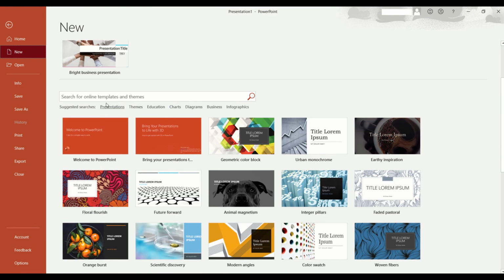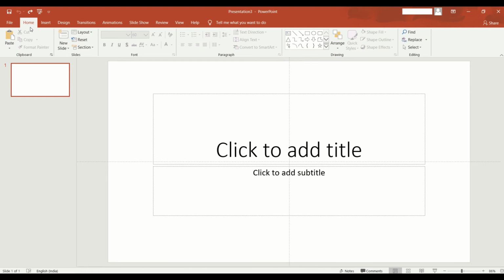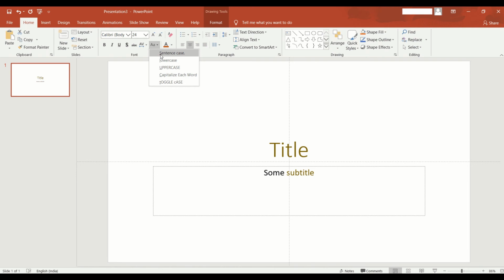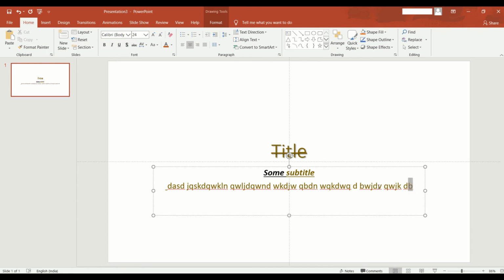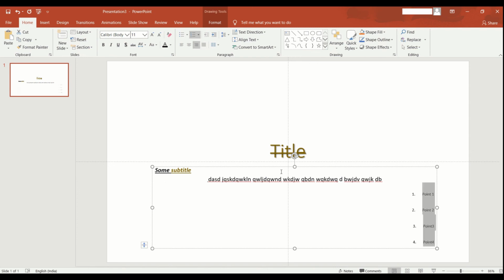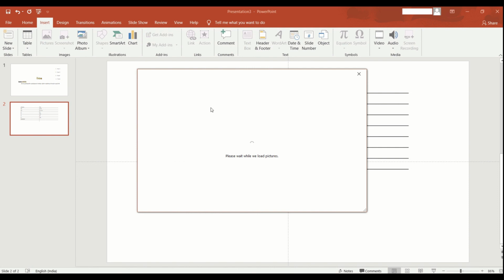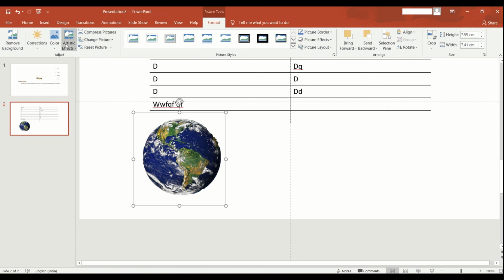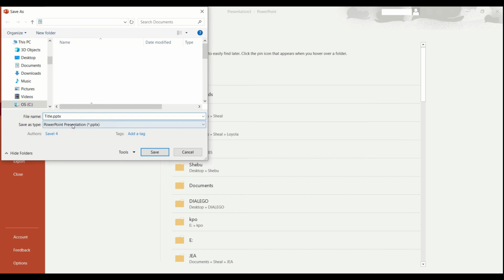Microsoft PowerPoint Basics for e-content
This video is a part of a series to aid academicians and educators with creating engaging e-content for their institution. In this video, we'll explore the basics of PowerPoint, and in future videos we'll use this knowledge to create compelling presentations, posters and videos for the classroom.